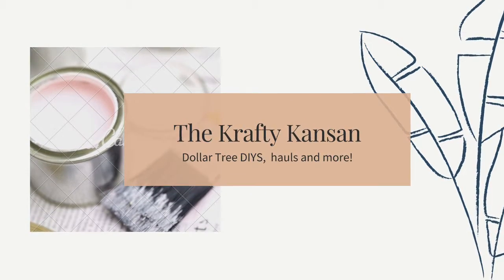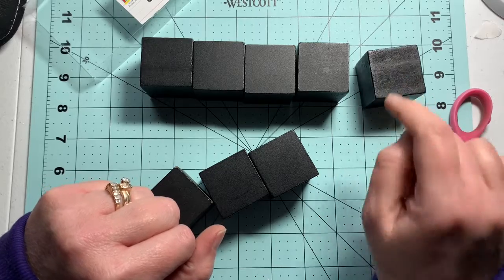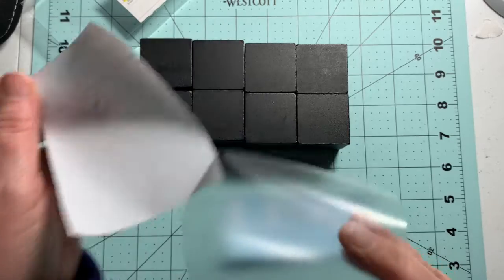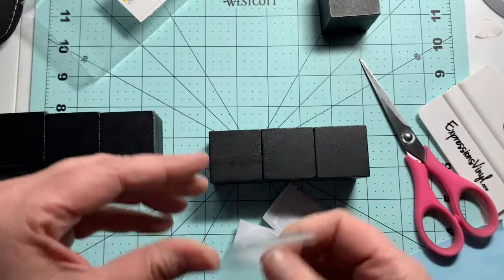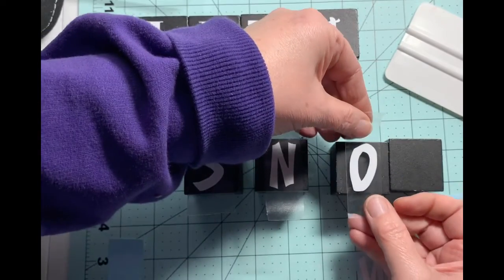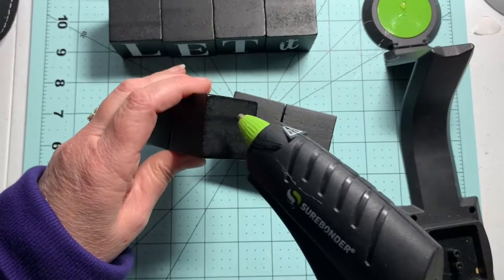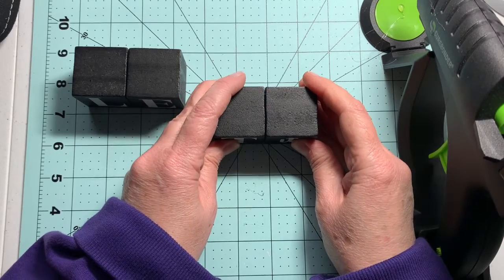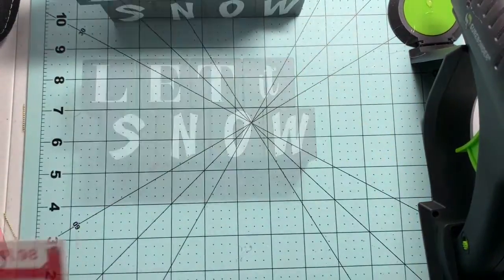Let it Snow Farmhouse Style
It’s time to start thinking about Christmas! Spread joy with the sites, sounds, and smells of Christmas!